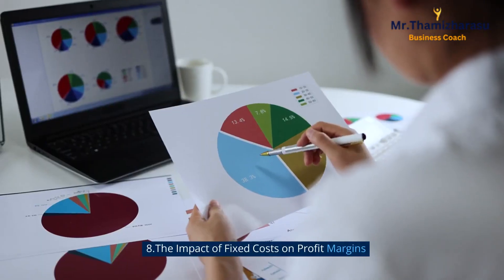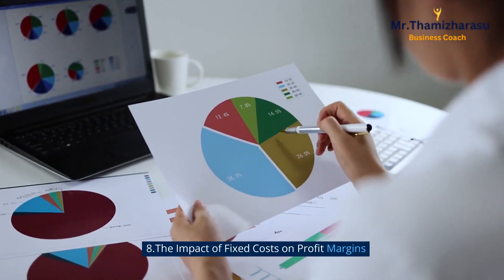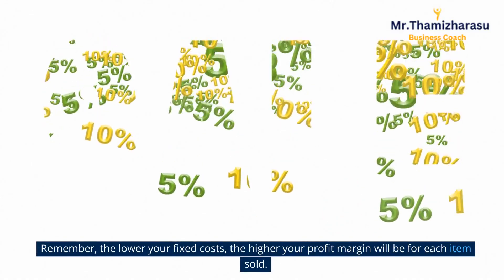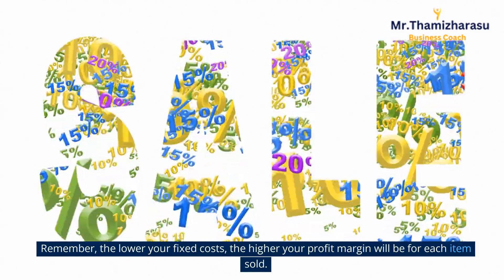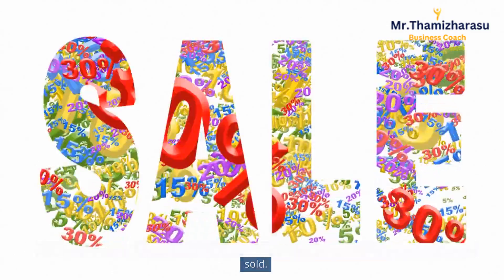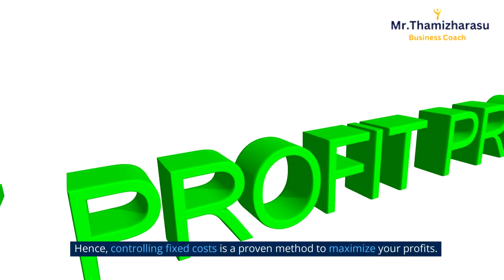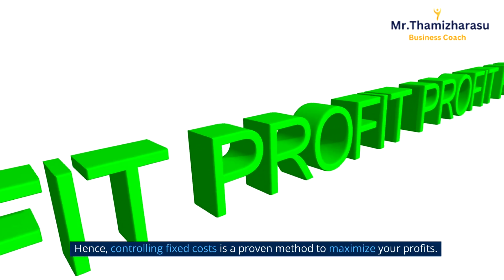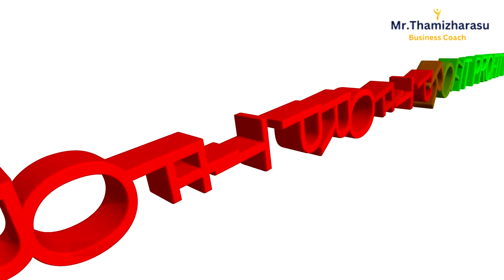Fixed Costs | Understanding the Importance of Fixed Costs in Business Operations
Today, we are going to focus on a critical financial concept that every entrepreneur should understand  Fixed Costs.  I'm Thamizharasu, your business coach, here to guide you on your journey to business mastery. Whether you're a small business owner trying to navigate your way through financial jargon or a seasoned entrepreneur looking for ways to improve your profit margins, this video is for you. So, let's get started!

1.Understanding the Basics: What are Fixed Costs?
Fixed Costs are expenses that don't change regardless of your business's output or sales volume.
They must be paid irrespective of whether your company is doing well or not.
Rent, salaries, and insurance are all examples of fixed costs.
2.The Importance of Fixed Costs in Business Management
Understanding fixed costs is crucial for successful business management.
Knowing your fixed costs can help you set prices, forecast future expenses, and understand how changes in sales volume affect profitability.
3.Distinguishing Between Fixed Costs and Variable Costs
But how do fixed costs differ from variable costs? While fixed costs remain constant, variable costs vary directly with your level of production.
 For instance, the cost of raw materials is a variable cost, as it increases with the number of products you produce.
4.RealLife Examples of Fixed Costs in Everyday Business
To help you understand better, let's look at some real-life examples.
 If you run a coffee shop, your rent and staff salaries are fixed costs.
They remain the same whether you sell 10 or 100 cups of coffee in a day.
5.How Fixed Costs Affect the BreakEven Point in Business
Fixed costs also play a crucial role in determining your breakeven point the point at which your revenue equals your expenses.
 The higher your fixed costs, the higher your breakeven point.
Thus, managing your fixed costs efficiently is key to achieving profitability earlier.
6.The Role of Fixed Costs in Pricing Strategy
Fixed costs also influence your pricing strategy.
Knowing your fixed costs can help you determine the minimum price at which you should sell your products or services to cover all costs and start making a profit.
7.Ways to Manage and Reduce Fixed Costs Effectively

So, how can you manage and reduce fixed costs?
Negotiating lower rent, outsourcing certain tasks, or using energy-efficient equipment are just a few ways to effectively manage and reduce fixed costs.
8.The Impact of Fixed Costs on Profit Margins
Remember, the lower your fixed costs, the higher your profit margin will be for each item sold.
Hence, controlling fixed costs is a proven method to maximize your profits.
9.Fixed Costs and Their Influence on Business Decision-Making
Understanding fixed costs can guide business decisions, such as whether to launch a new product or enter a new market.
It's essential to weigh these decisions against the burden of increased fixed costs.
10.The Pros and Cons of High Fixed Costs in Business Operations
Finally, it's important to realize that having high fixed costs isn't always negative.
It can lead to economies of scale when business is booming.
However, in a downturn, it can increase your risk.
In conclusion, understanding fixed costs is indispensable for effective business planning and financial management.
Assessing your fixed costs and how they impact your profitability isn't just beneficial, it's a necessity.
It helps in better budgeting, facilitates decision-making, and can significantly improve your bottom line.
Thank you for joining me in this deep dive into fixed costs.